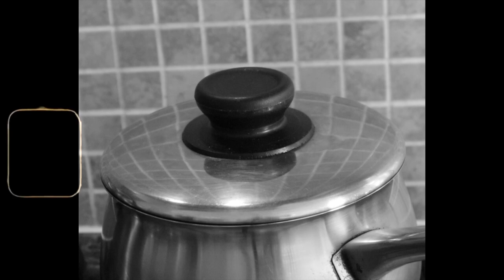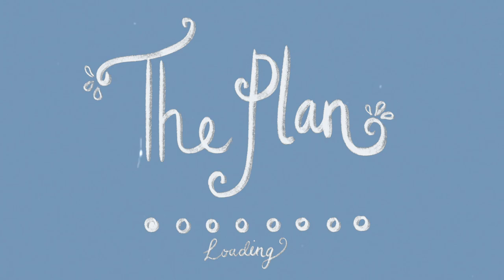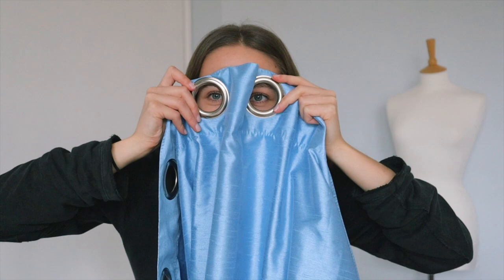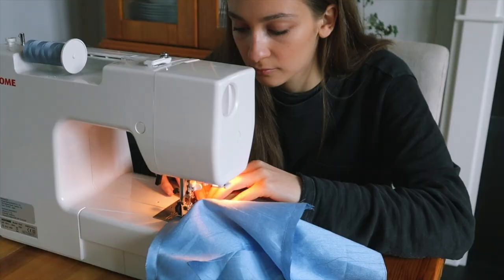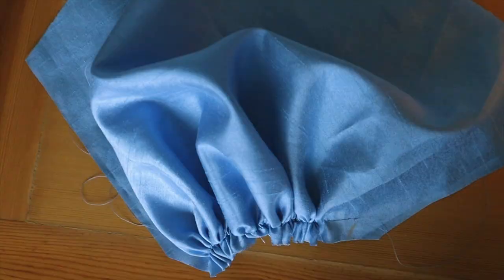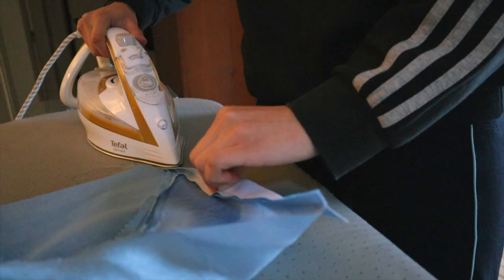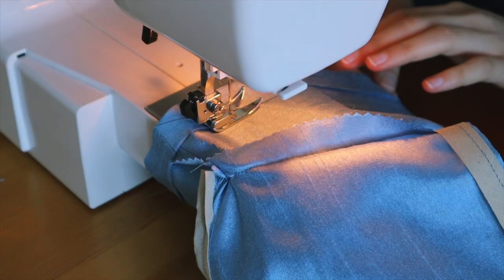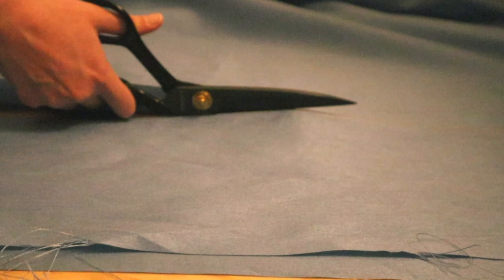Making myself a regency dress, Bridgerton style 😏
No seriously... I'm NOT obsessed! (or maybe a tiny bit yes)

I should say this is in no way an attempt to make a historically accurate regency dress! It's just a bit of fun and a small tribute to Ellen Mirojnick's incredible work on the show :)

A bit about me (not very interesting):
I’m from Scotland. Yep, that is a Scottish accent you’re hearing.
Do you study fashion?
Yes! I am a fashion student still very much learning. I am by no means a professional, but I’m sure my videos make that obvious.

Equipment:
Camera: Canon M50
Mic: Rode Video Mic Pro
Editing software: Final Cut Pro
Sewing machine: Janome 7025
Overlocker/Serger: Singer 14SH754